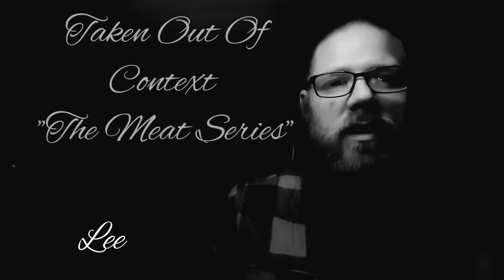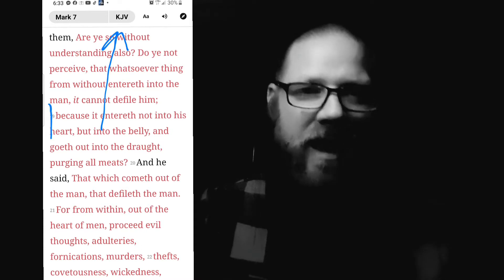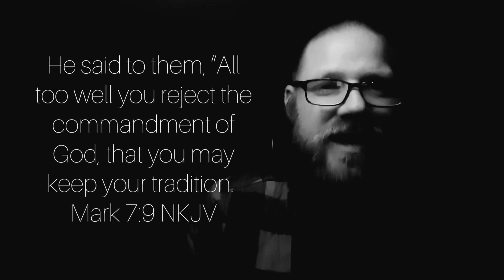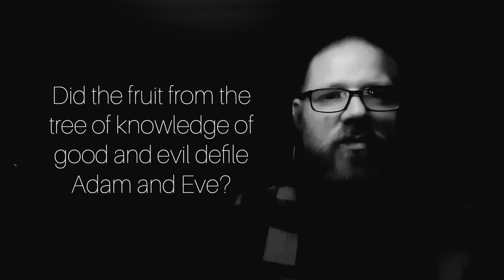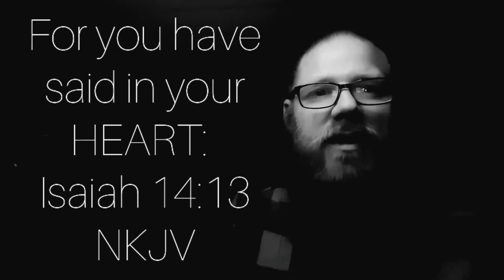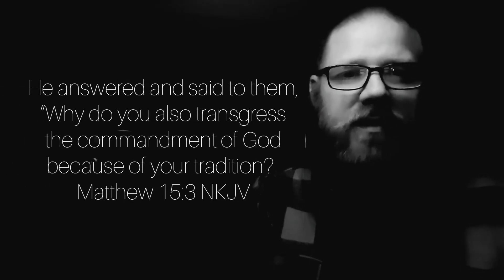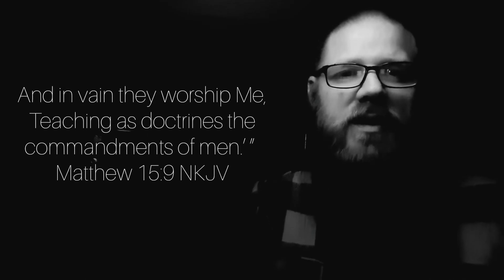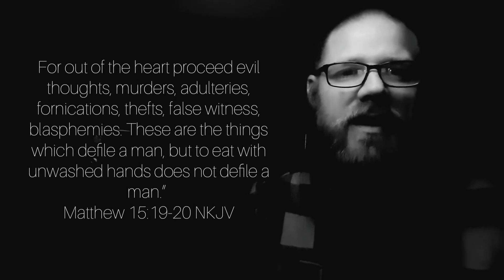Taken Out Of Context- The Meat Series- #2 "Matthew 15 Mark 7, Food doesn't defile you."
Matthew 15, Mark 7,
and a preview of later video covering Colossians 2:14,16-17  which will be the last video in the series, Video #5, that you can't miss! when I first discovered this, I was excited!